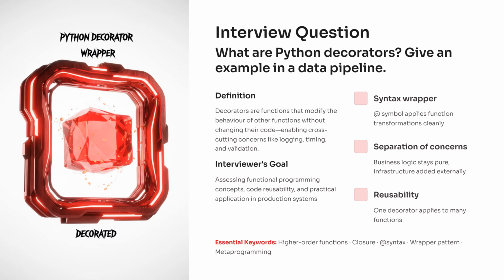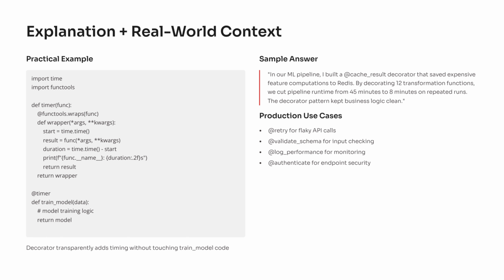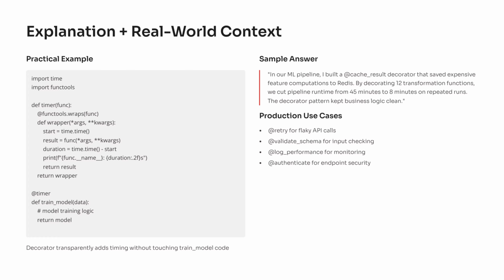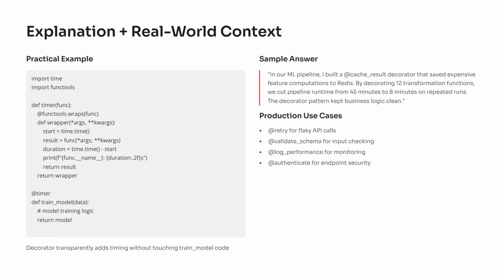Python Decorators Explained for Data Science/ML/AI Interviews | Real ML Pipeline Example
🎯 Preparing for a Data Science or Machine Learning interview?
This video explains one of the most commonly asked — yet misunderstood — Python interview questions:
“What are Python decorators, and how are they used in data pipelines?”

You’ll learn how to answer this question like a senior data scientist — with clarity, confidence, and a real-world project example.

• **Python Decorators Explained Simply** – Understand what decorators are and how they modify function behavior without touching original code.
• **Real Data Pipeline Example** – Build a `@cache_result` decorator that saves expensive feature computations to Redis.
• **Interview-Ready Explanation** – Learn how to frame your answer with business impact (how a 45-minute ML pipeline run dropped to 8 minutes).
• **Code Walkthrough** – Timer decorator explained in plain English (no code reading, just understanding).
• **Common Interview Traps** – What mistakes to avoid: decorator side effects, testing, and shared state bugs.
• **Production Tips** – When to use decorators for logging, validation, or caching ML models.

• Data Scientists, ML Engineers, and AI Developers preparing for Python interviews.
• Software Engineers transitioning into Data roles.
• Students & professionals preparing for FAANG, startups, or data science coding rounds.

💬 Sample Interview Answer (use this pattern):
“In my ML pipeline, I implemented a `@cache_result` decorator that stored heavy feature computations in Redis.
This reduced pipeline runtime from 45 minutes to 8 minutes.
The decorator pattern kept the logic modular and production-ready — a key principle in clean ML engineering.”

📚 Related Topics You’ll Understand Better:
• Higher-order functions and closures in Python
• Code reusability and separation of concerns
• Data pipeline optimization and caching
• Interview patterns for clean Python architecture

⏱️ Chapters:
00:00 – 00:10  Hook: Why this question matters in interviews
00:10 – 00:30  What are Python decorators
00:30 – 00:50  Why decorators are important in ML pipelines
00:50 – 01:10  Timer decorator explained in plain English
01:10 – 01:35  Real-world caching example
01:35 – 01:55  ML production use cases (retry, validation)
01:55 – 02:10  Sample interview answer
02:10 – 02:50  Common pitfalls and best practices
02:50 – 03:00  Closing: Learn more from full playlist

🎓 Learning Outcomes
By the end of this video, you’ll be able to:
• Explain decorators confidently in a Python/ML interview.
• Apply decorators to optimize real data pipelines.
• Use decorators for caching, logging, and validation in ML workflows.
• Avoid common decorator pitfalls in production code.